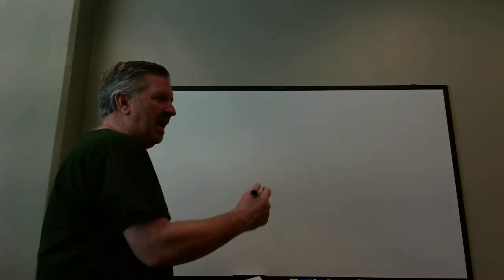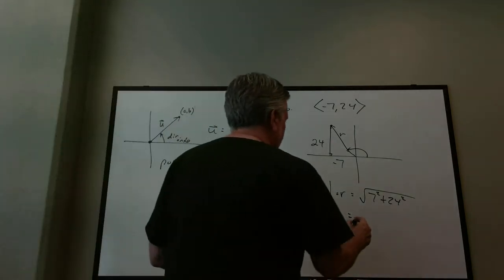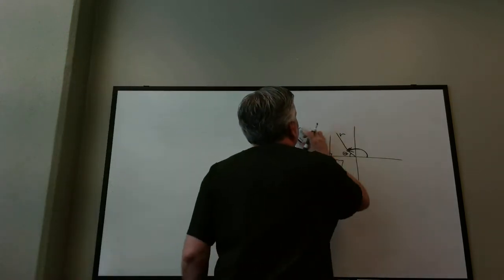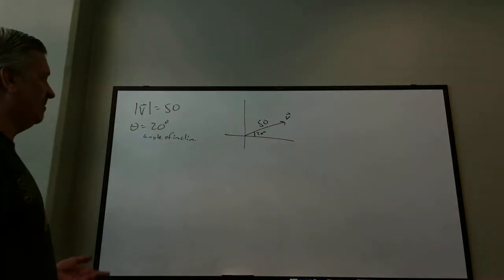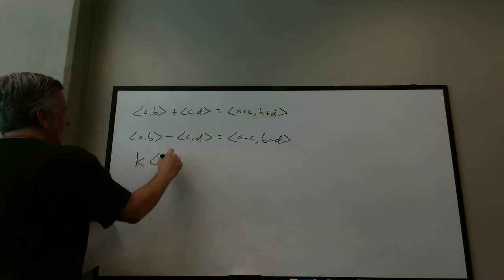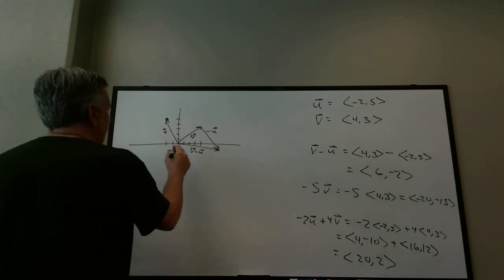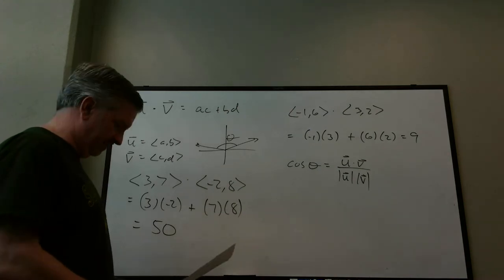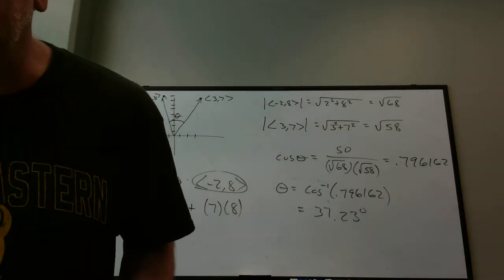Math 162 Section 7.5 Lecture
Position vectors, finding magnitudes and direction angles, horizontal and vertical components of a vector, algebraic vector operations, dot product of two vectors, angle between vectors using the dot product.